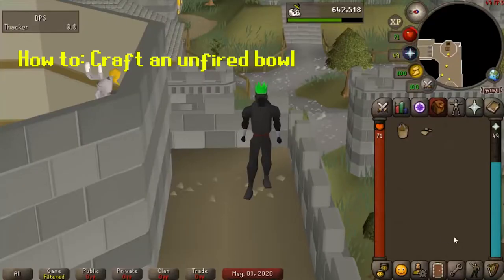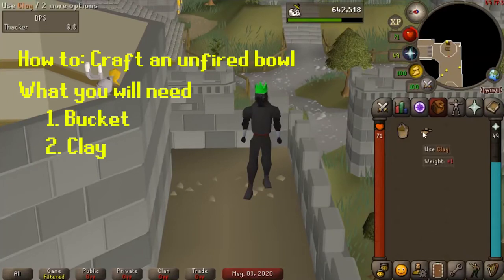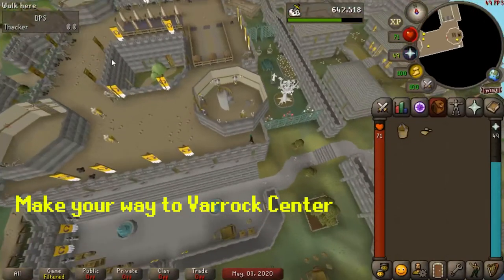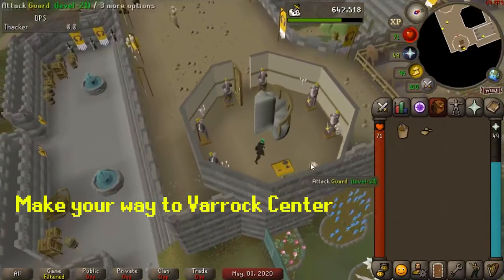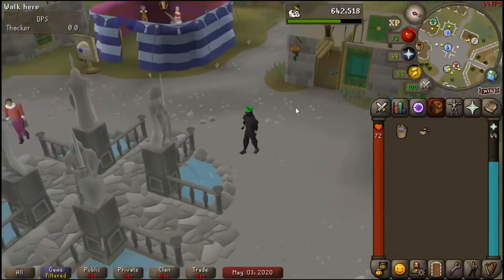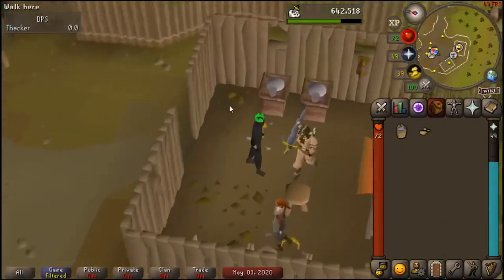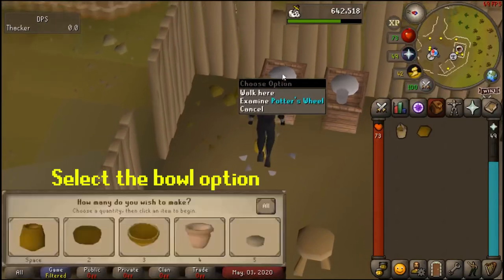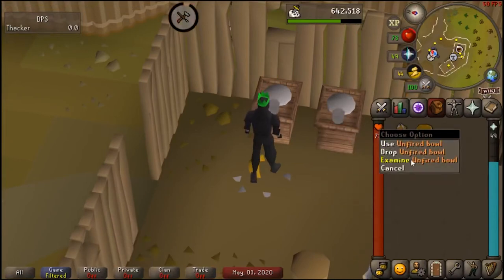Master OSRS Crafting: Crafting an Unfired Bowl for Dragon Slayer Quest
"Master OSRS Crafting: Crafting an Unfired Bowl for Dragon Slayer Quest" is the perfect guide for taking your crafting skills in Oldschool Runescape to the next level. In this tutorial, Thaker takes you through the step-by-step process of creating an unfired bowl, a crucial item for the popular Dragon Slayer quest.

All you'll need for this craft is some clay and a bucket, making it easy for even new players to follow. Thaker's instructions are clear and concise, making creating this essential item for your gameplay simple.

So, whether you're a seasoned OSRS pro or a newbie just starting out, this guide is perfect for anyone looking to master crafting in the game.